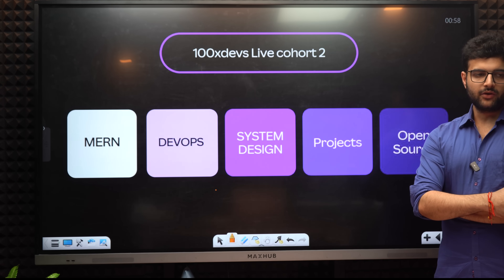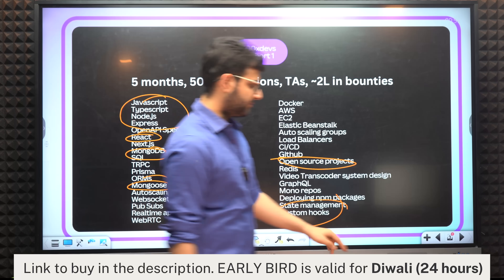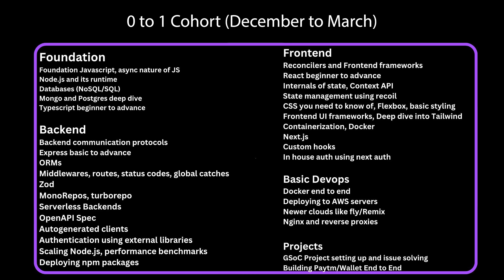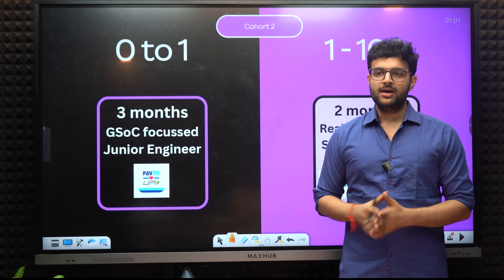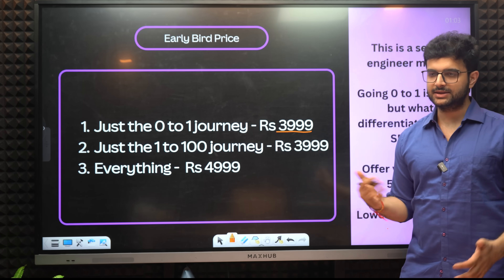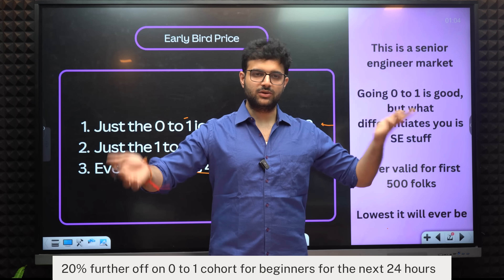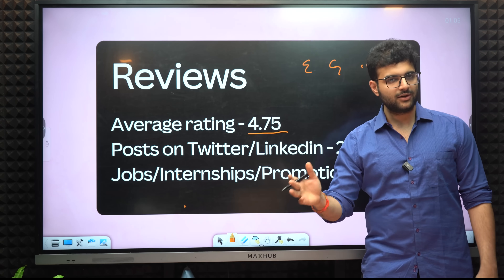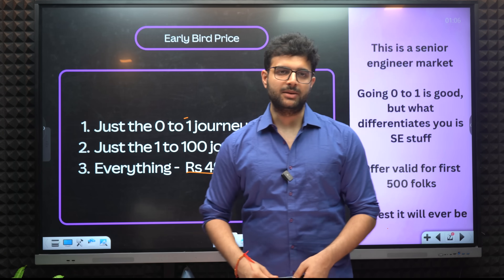Launching LIVE Web Development + Devops + System Design Cohort